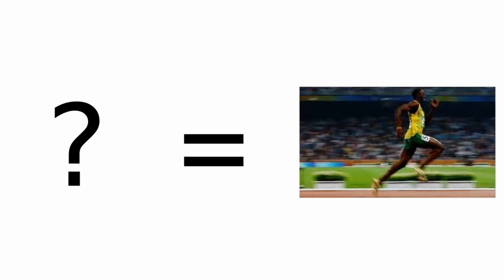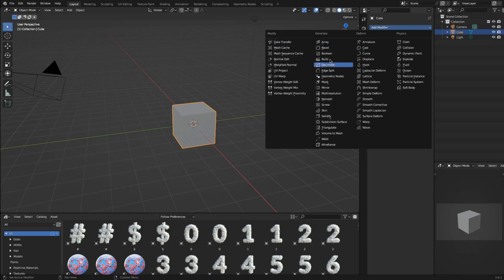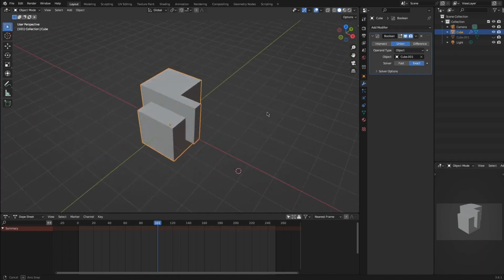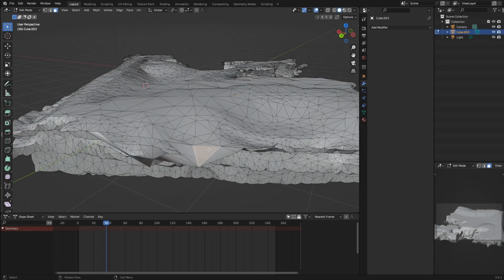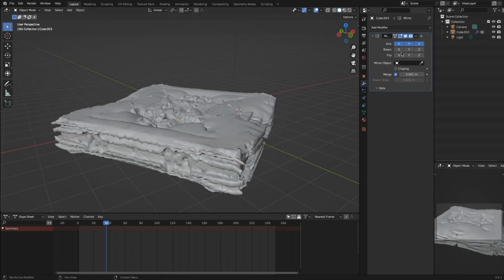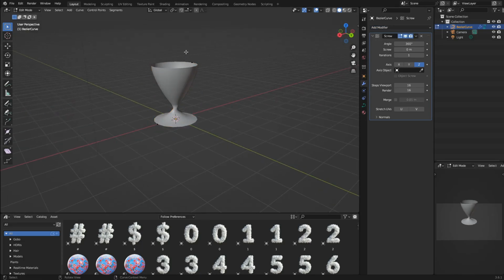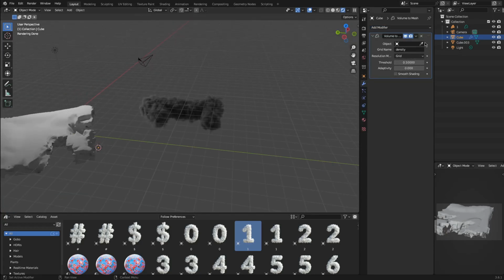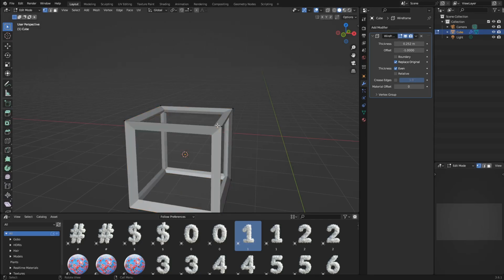The FASTEST way to create better models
In this video, I explain the generative modefiers, and how to use them.